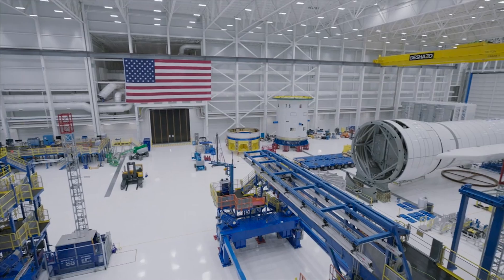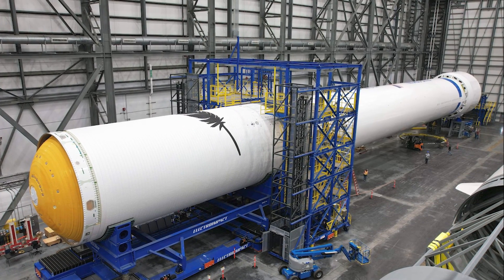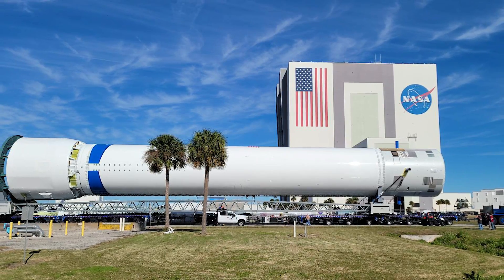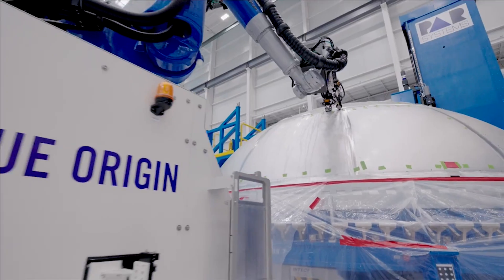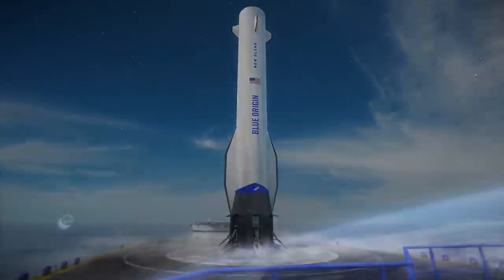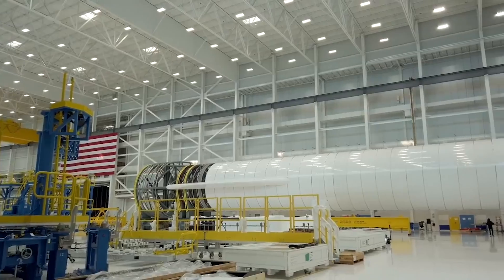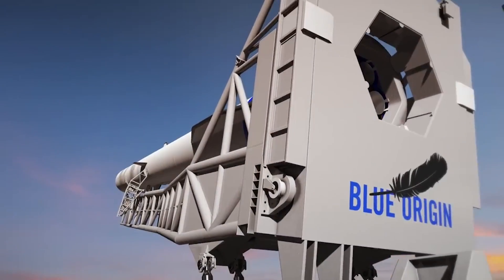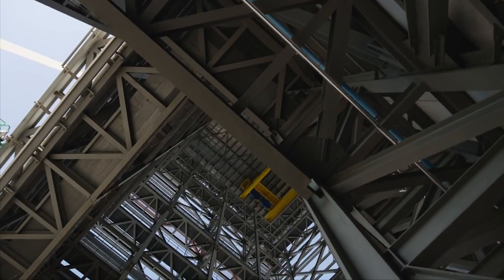New Glenn Flight Hardware Is On The Launchpad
In the timespan of about 24 hours, we just got more information on New Glenn and its first launch than practically the entirety of this rocket’s program. Right now New Glenn hardware is vertical on the launchpad including its booster which has been confirmed as flight hardware. This comes in addition to new info on its landing barge, maiden flight profile, plans to launch twice this year, and much more. Here I will go more in-depth into the recent rollout, all the new insights, what to expect in the coming months, and more.

Chapters:
0:00 - Intro
0:27 - Vertical Flight Hardware
3:39 - More Stages In Production